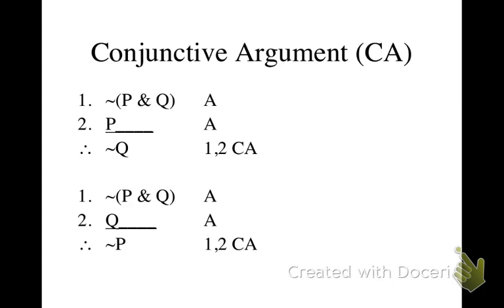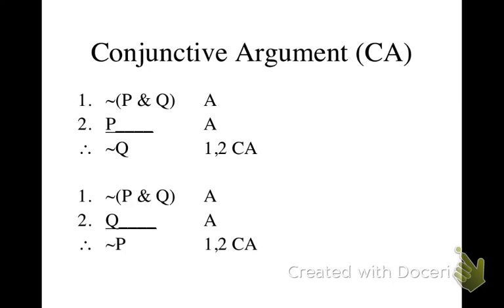The rule of Conjunctive Argument